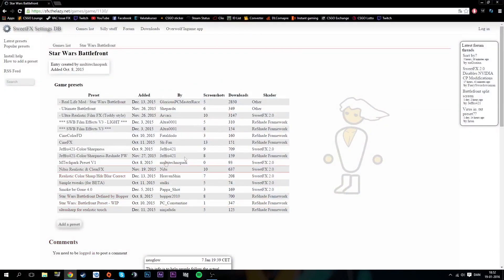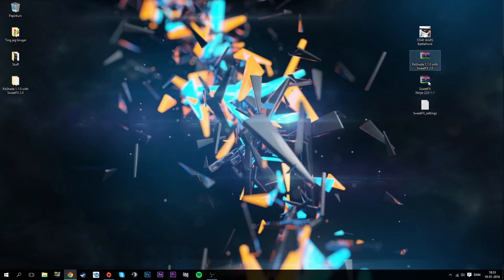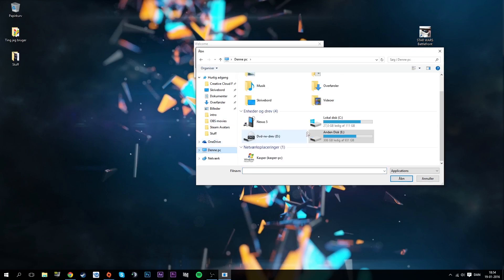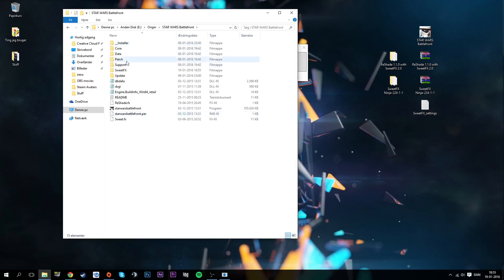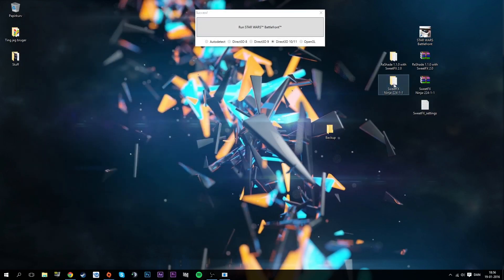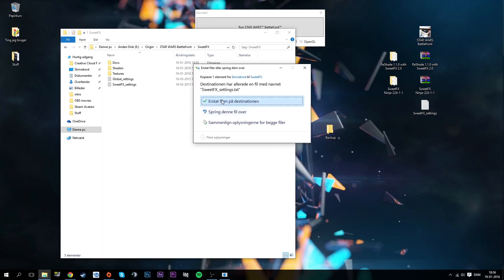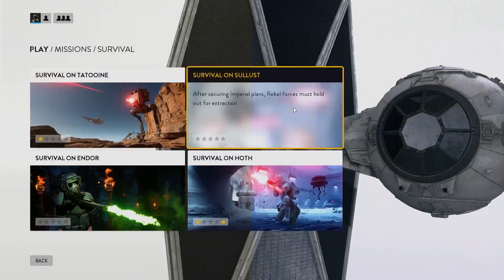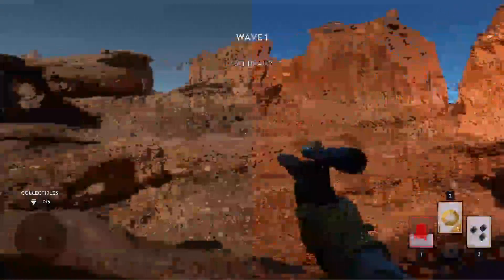Star Wars - Battlefront - SweetFX installation guide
Hello there! ( ͡° ͜ʖ ͡°)

Do you have any questions just leave them down in the comment section! :D